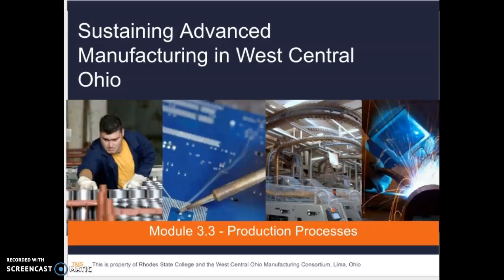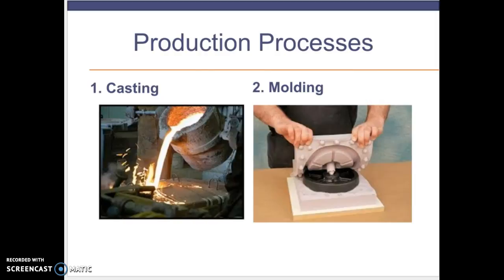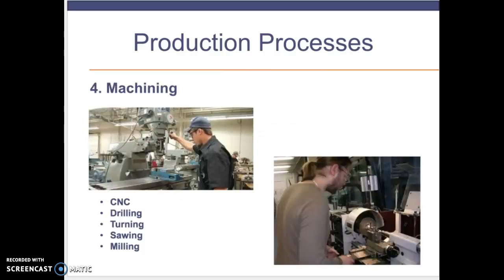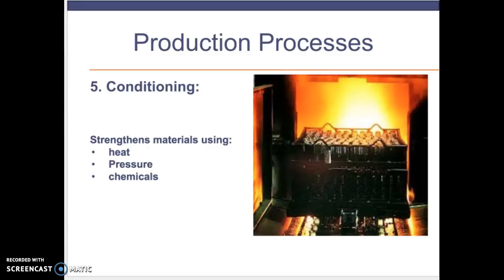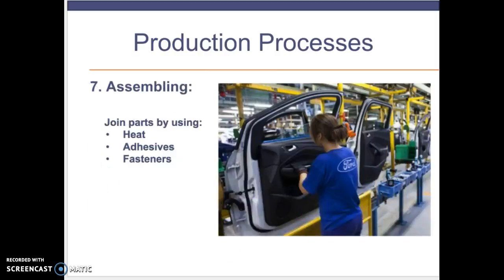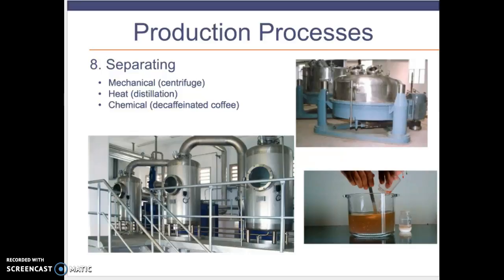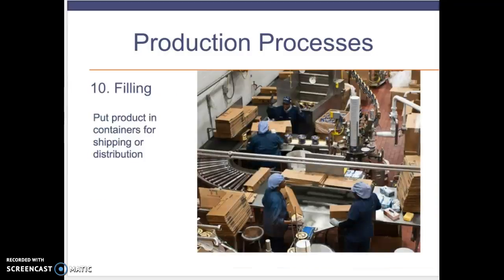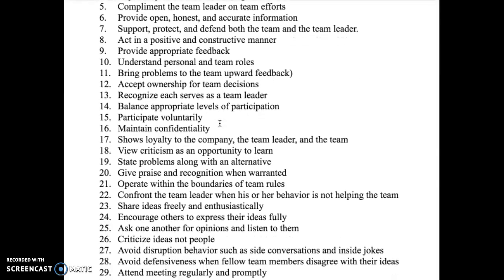Manufacturing Module 3.3 - Production Processes